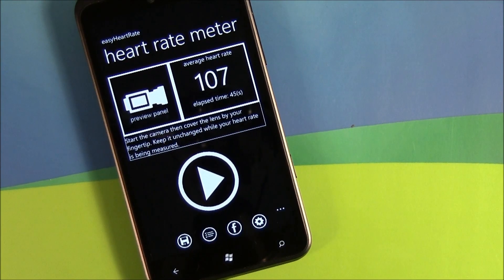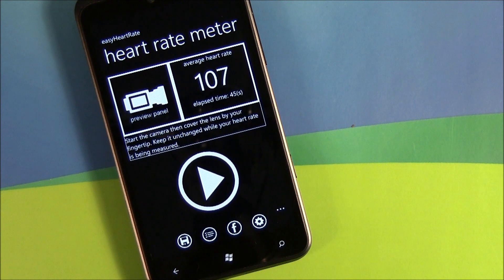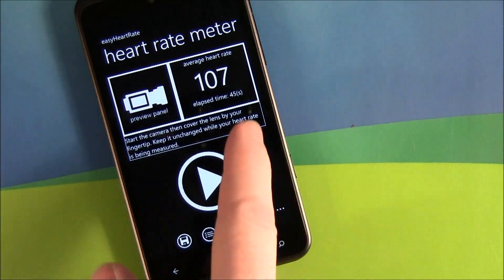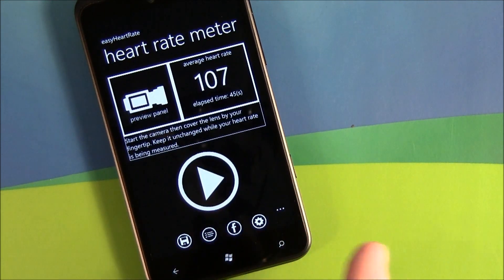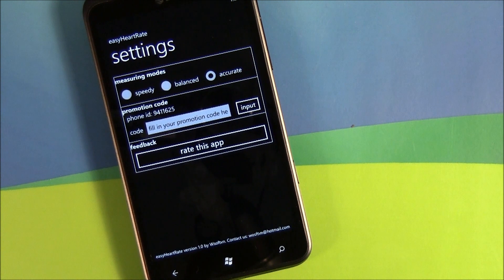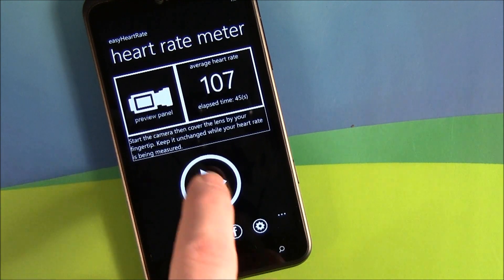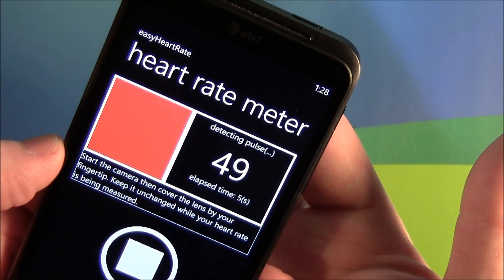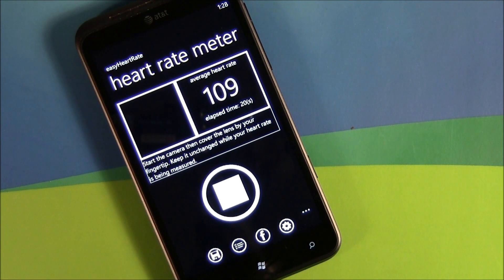Windows Phone App Review: easyHeartRate